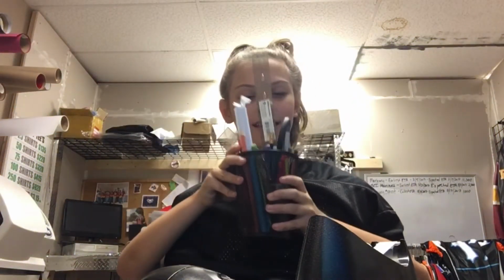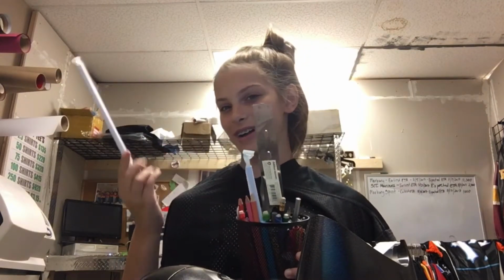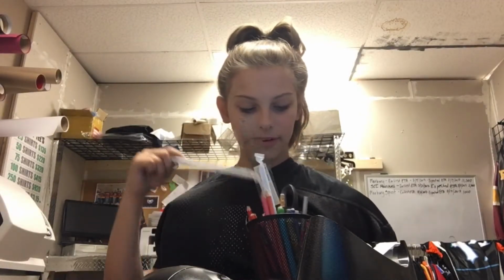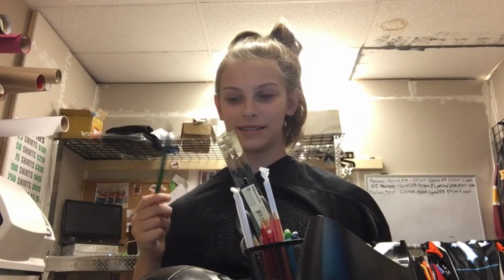I LOST MY ARMS!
This was honestly so funny! It was so much fun to film I hope you all enjoyed this video! WOOO PEACE!

Follow me on other social media accounts!